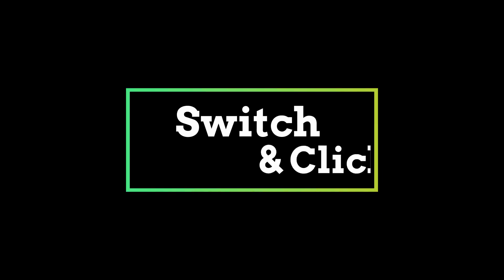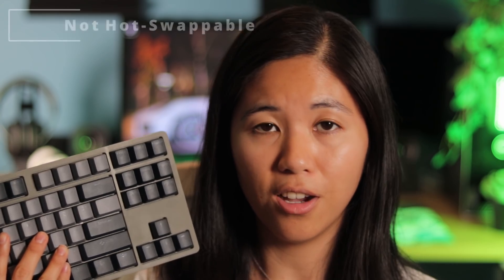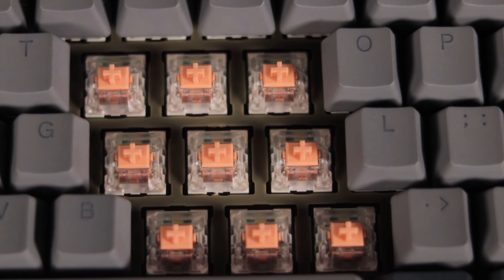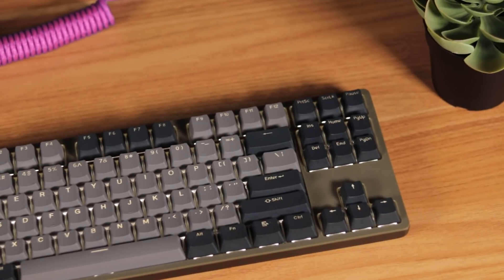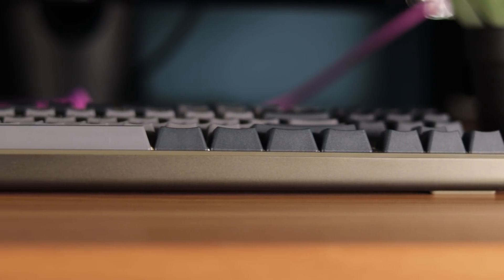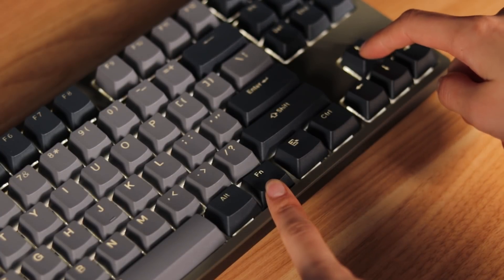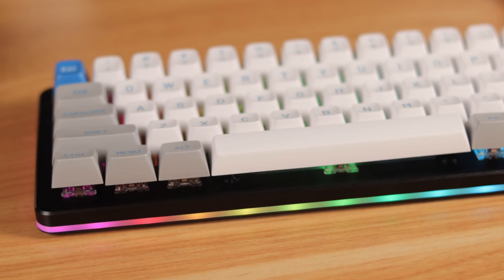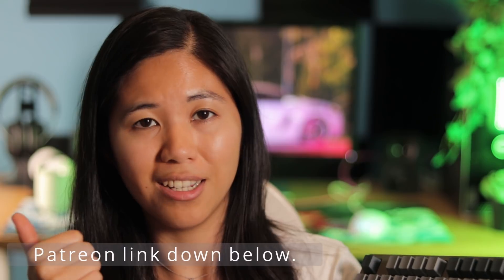A Keyboard From Drop You ACTUALLY Can Afford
On Amazon